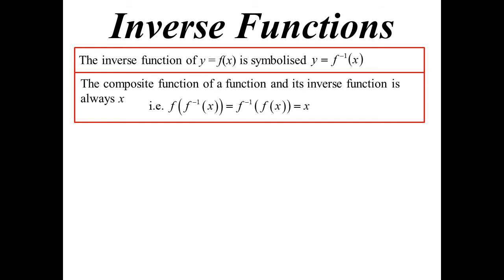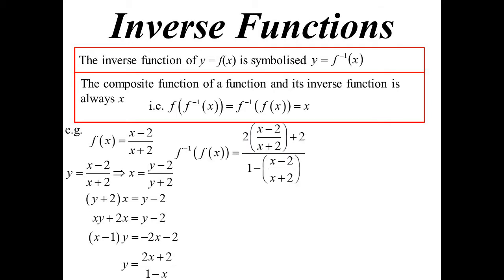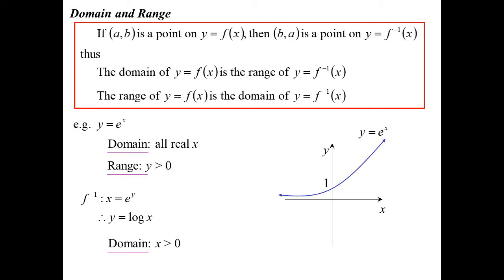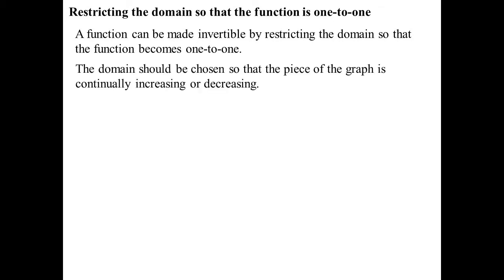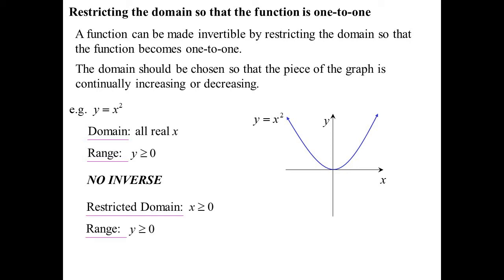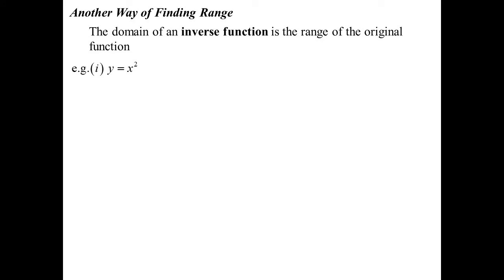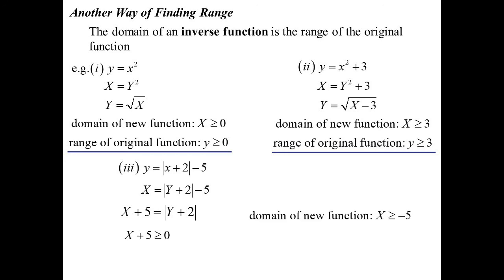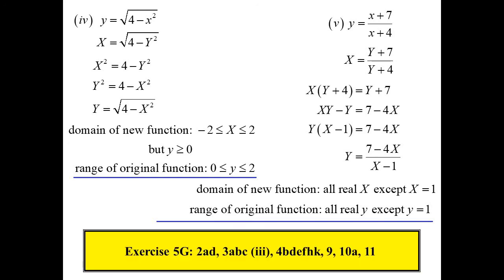11X1 T07 07 inverse functions 2021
Looking at the specific type of inverse relations, known as the inverse functions